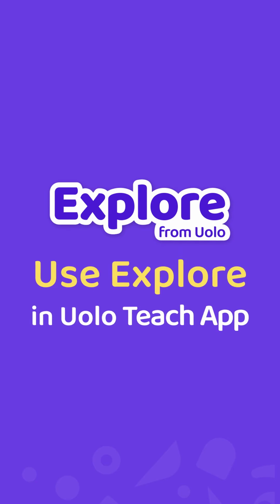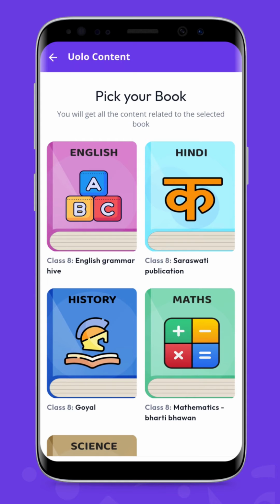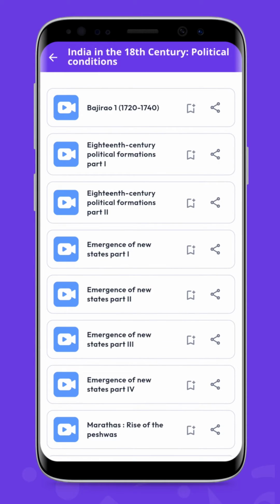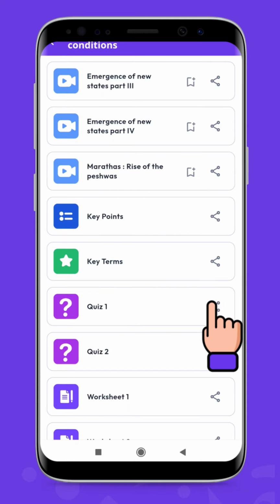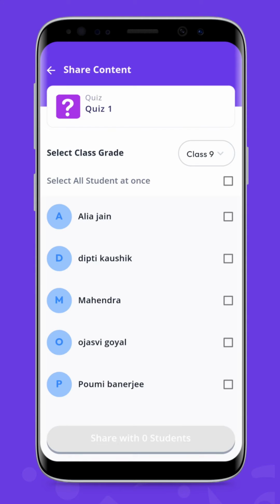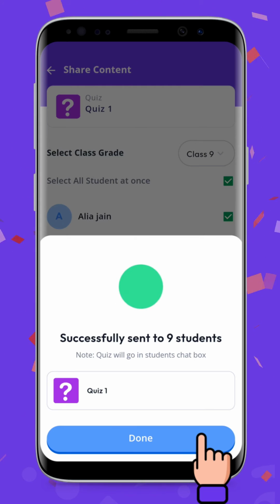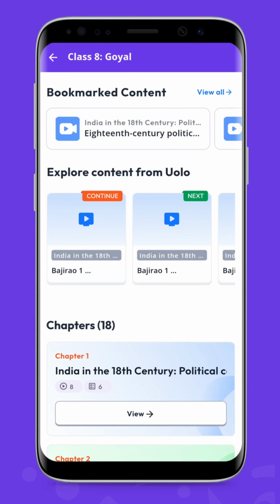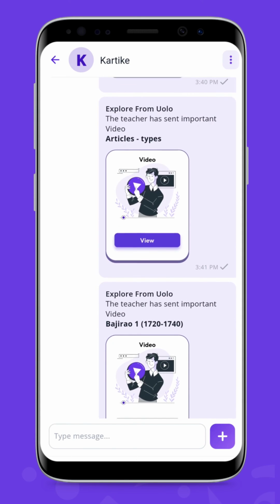How to use Explore on Phone with Uolo Teach